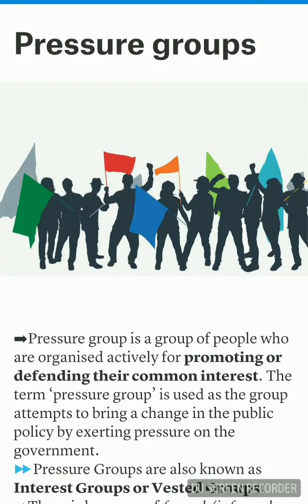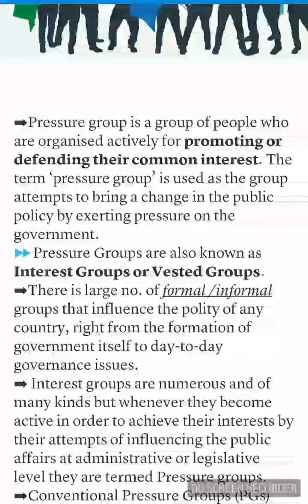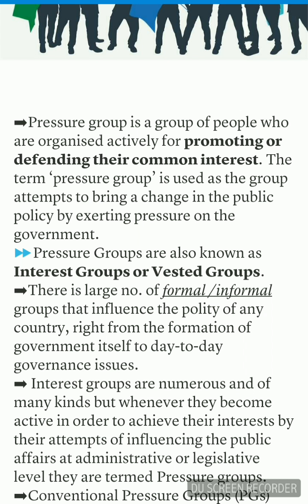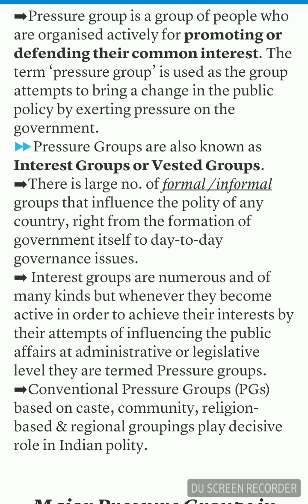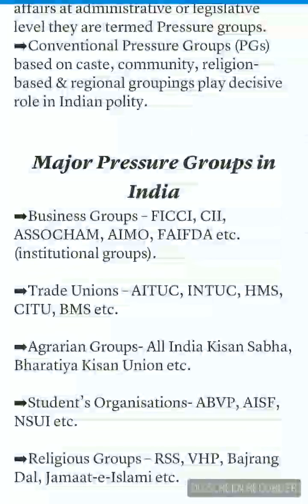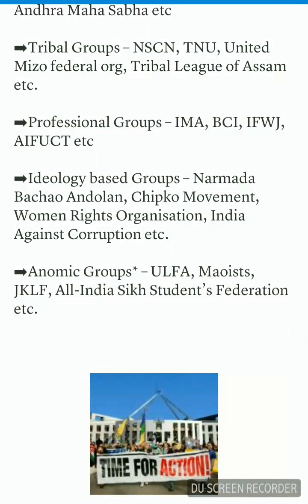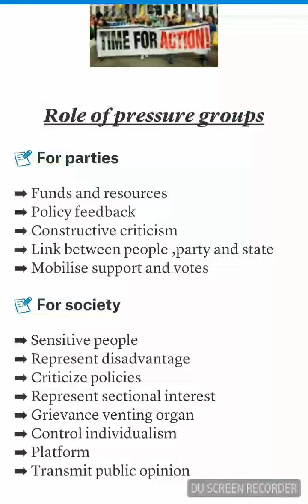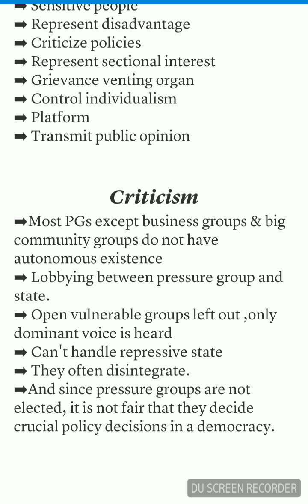Pressure Groups UPSC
What are pressure groups ,their methods , role and criticism?